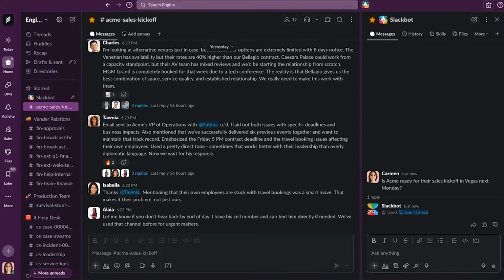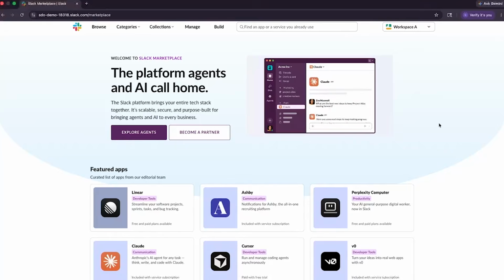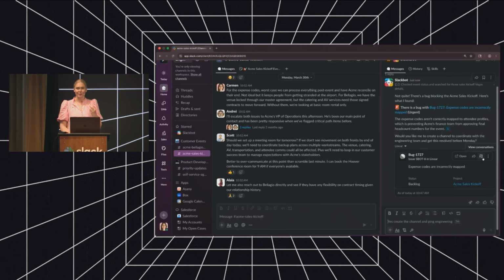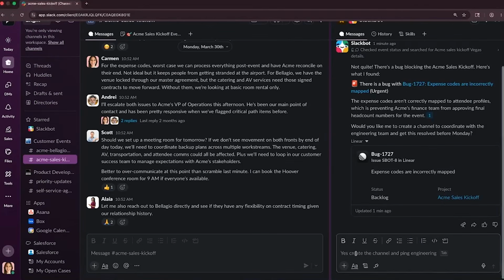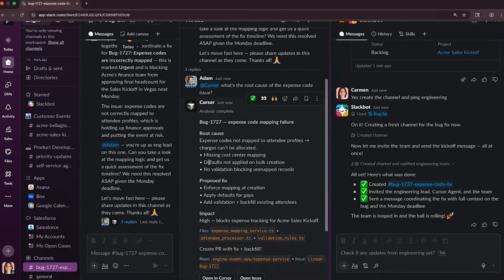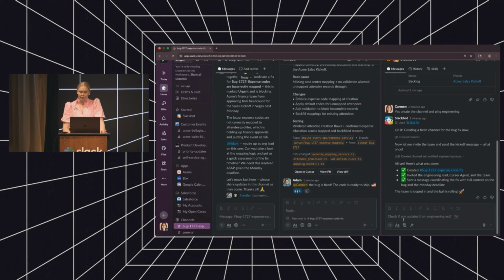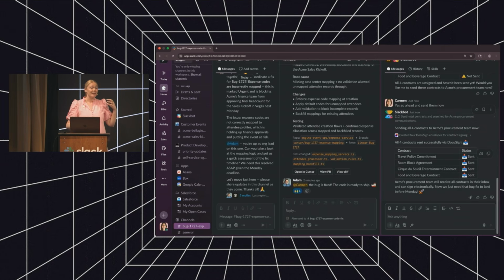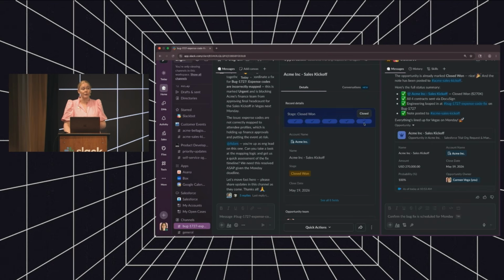Live Demo: Bring All Your AI Agents into Slack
Watch a live demo from Slack Dev Day 2026 showing how Slackbot acts as an MCP client, connecting to Amplitude, Atlassian, Figma, and more, all without leaving Slack.